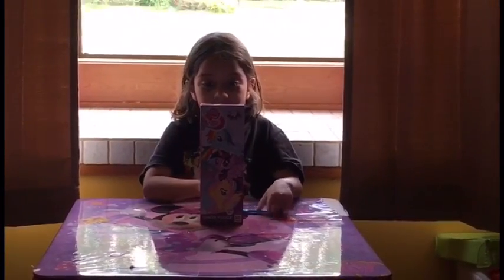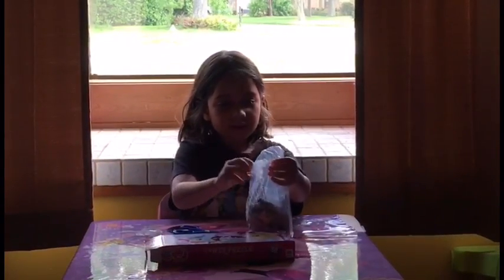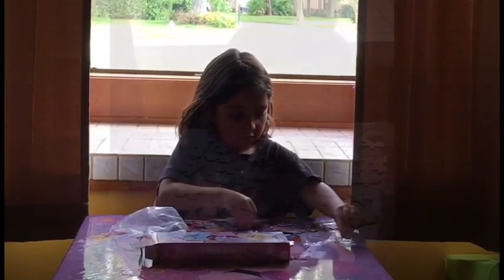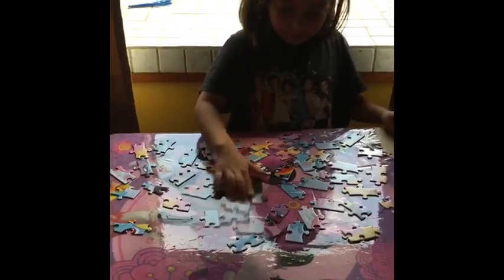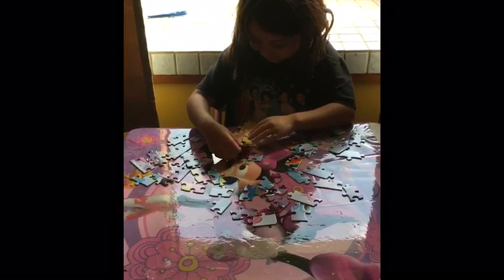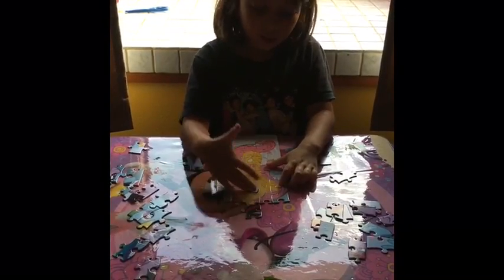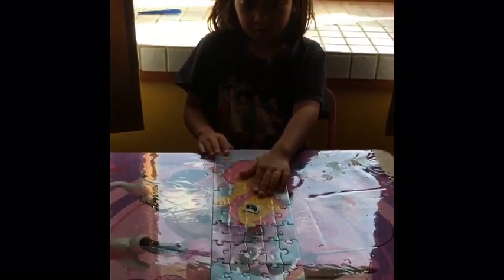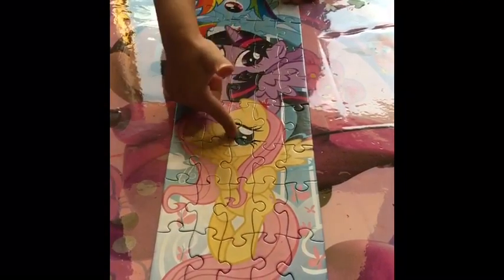My Little Pony Puzzle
Making my little pony puzzle from the dollar store.